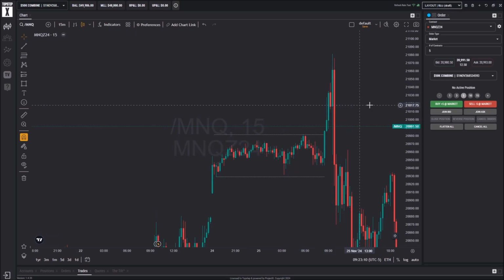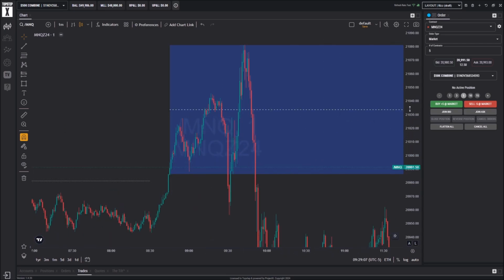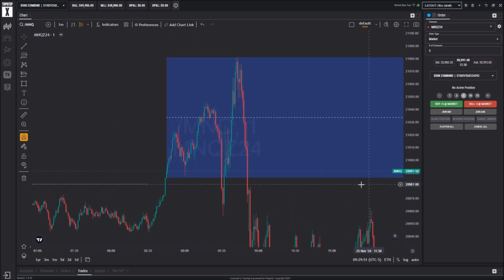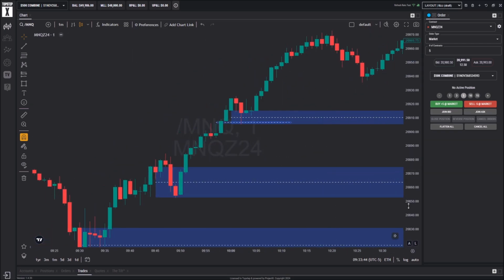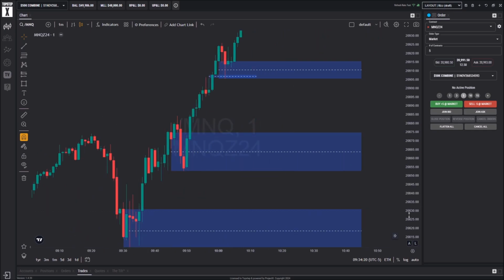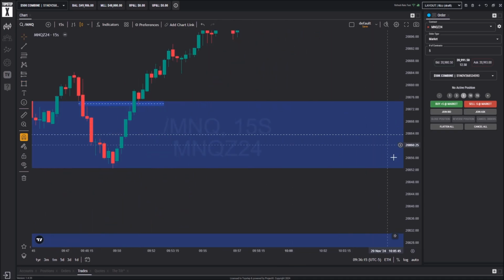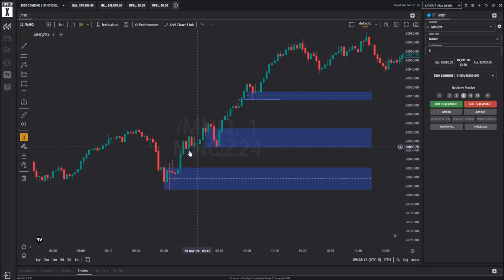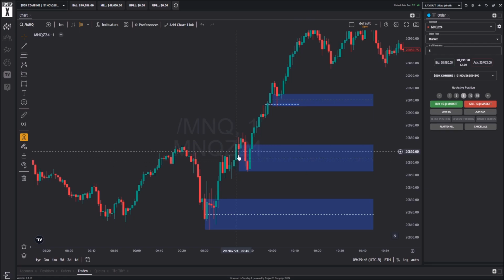Find WINNING Trades Using The Judas Swing !!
In this video I will be covering how you can use the Judas swing model, otherwise known as AMD or PO3 to understand the trading markets better and find winning trades.

The Judas Swing is a term taught by ICT where he identifies a fake movement the market does that causes traders to lose their trade, this is why it is called the Judas Swing, other traders call it the Accumulation Manipulation and Distribution model (AMD). Also it may be called the power of three, annotated as PO3 on traders charts.

The Judas swing helps me win a lot of my trades and I will show you how I use the Judas swing to find winning trades

If you are new to trading or considering learning how to trade and liked this video on the Judas swing.